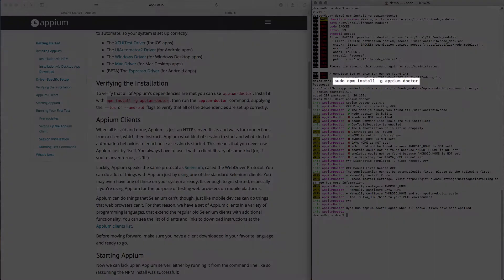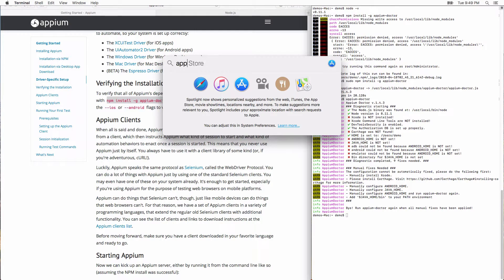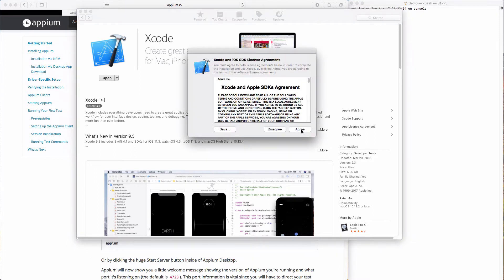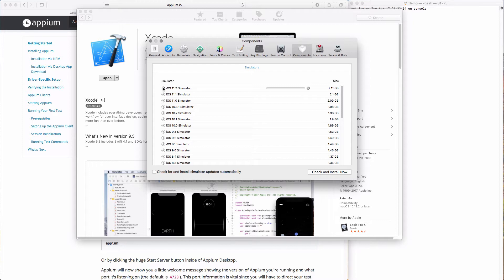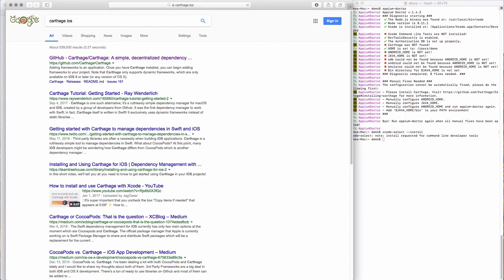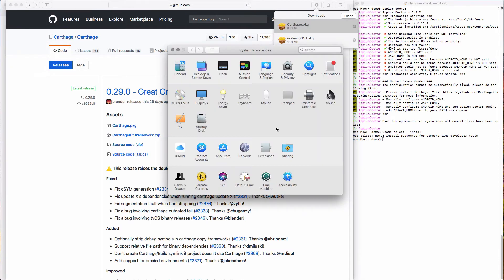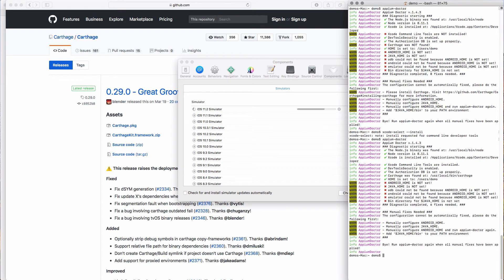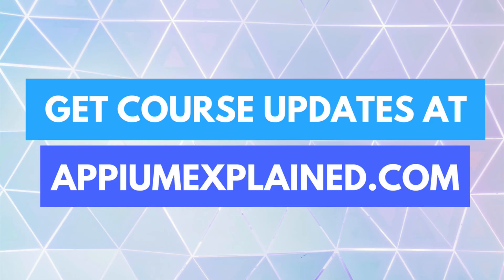Appium iOS Dependency Installation (Part 2 of 4)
This is the second of four videos on installing Appium from Scratch.

In this video, we install Xcode, Xcode Command Line Tools, the iOS Simulator, and Carthage. These tools give us everything we need to run our tests on iOS systems.